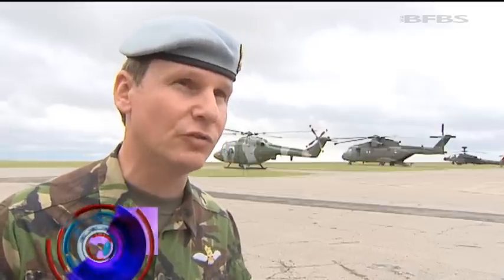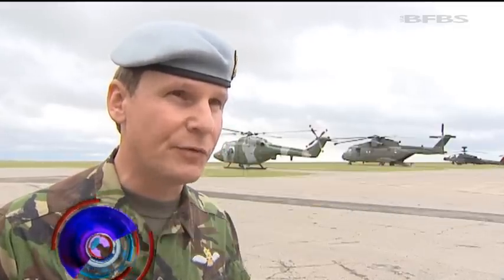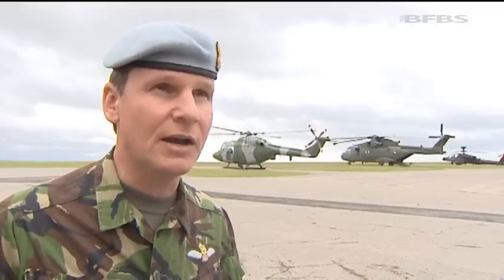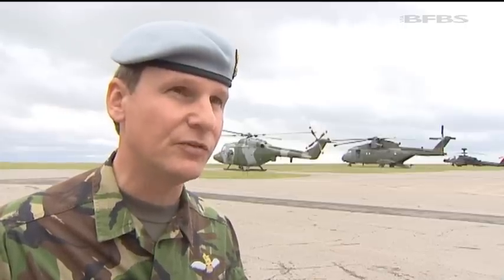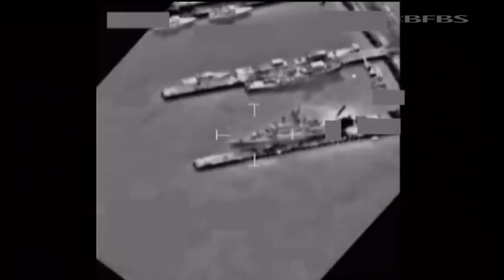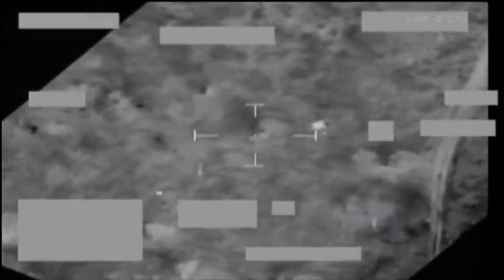Apaches step up Libya effort 11.08.11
Dramatic footage has been released of one of the biggest air strikes against Gaddafi's forces since the campaign in Libya began.

The video, from an Apache helicopter shows the crew destroying a communications facility, armed vehicles and a Libyan frigate in Tripoli harbour with Hellfire missiles.

The mission lasting 40 minutes is by far one of the biggest involving UK personnel to date.

Members of the regime's forces can also be seen fleeing the attack.

Tornado's deployed from RAF Marham have also been in action.

The aircraft launched a series of missiles at command bunkers in the Sahara desert, 700 kilometres south of Tripoli.

NATO and General Richards Head of the Armed Forces have said that they we will be there as long as is necessary.

They insist progress is being made.